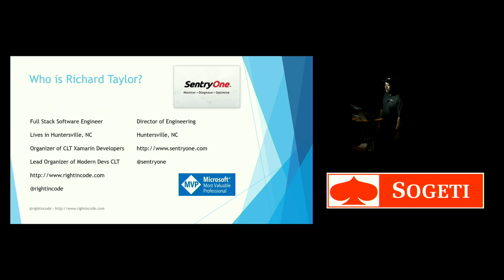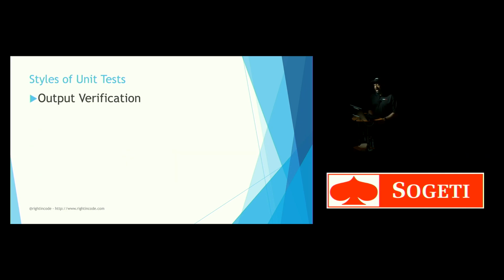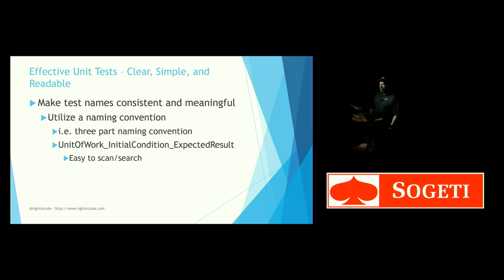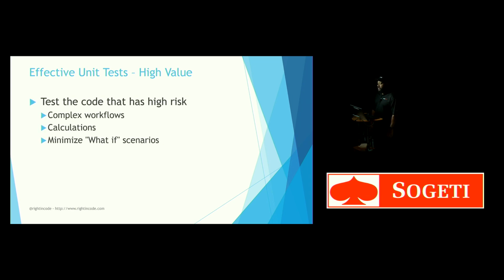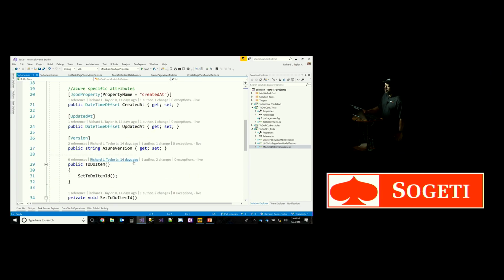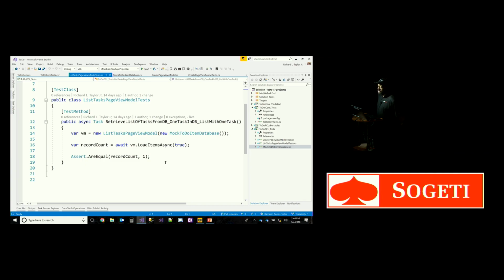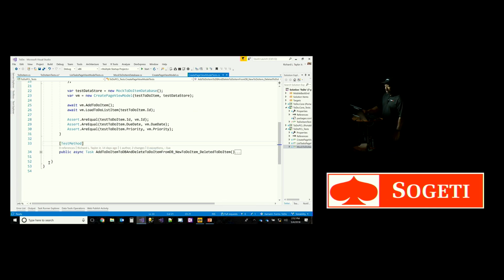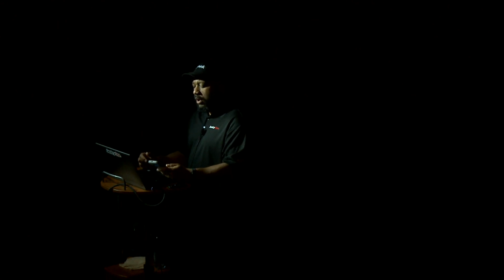Raising the Value of Your Unit Tests - Richard Taylor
Day: Fri, May 4   Time: 2:15 PM   Location: Green

For any non-trivial application created today, software engineers must not only deliver on application features but also include associated unit tests to improve efficiency, to reduce risk when making code changes, and to improve quality by identifying bugs as early as possible. One may think having unit tests to increase code coverage is the goal but that is missing the mark. Software engineers should be focused on delivering unit tests that have meaningful value to support current and future software development. In this session, you will learn several unit test styles, how identify weaknesses in unit tests, and how increase the value of the unit tests you create.